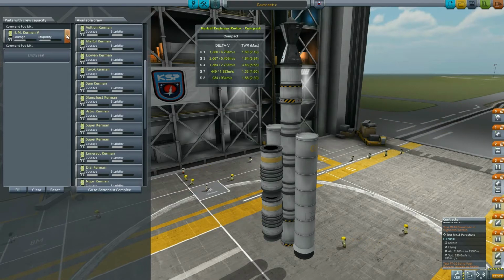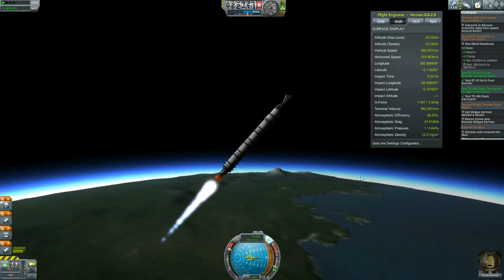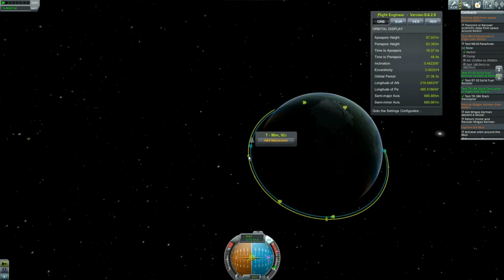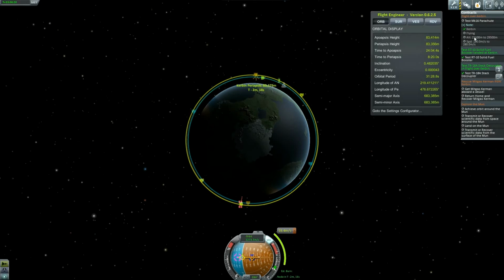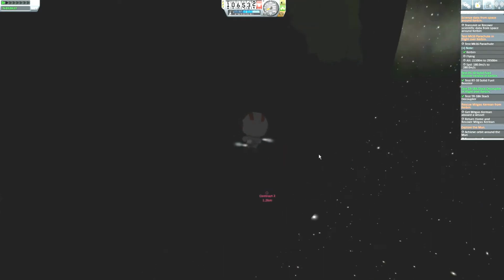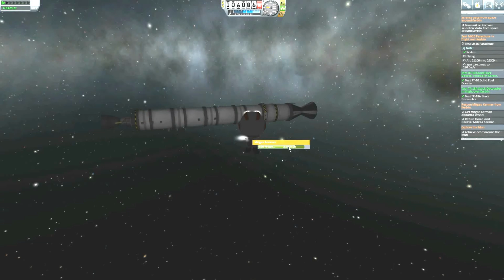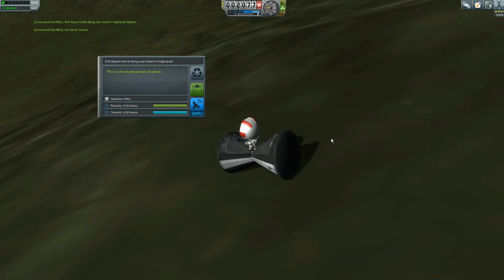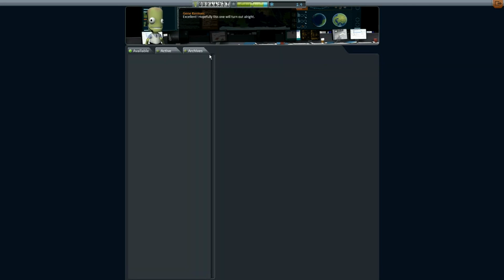KSP - Teamwork 2 - Tuvok to Mitgas: Don't Forget The EVA Report! - 5th Horseman Let's Play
Tuvok drew the first lot (or shortest straw more likely) and gets to run our first official testing contracts. Also, he's tasked with picking up Mitgas who - in spite of the fact that we *JUST* set the Kerbin Record for first orbit ever - has managed to get himself stranded in the highest orbit ever achieved by a Kerbal. But before Mitgas is allowed on the ship, Tuvok is going to make him take an EVA report. In this space program, you work for your wage.

In this episode, I install Kerbal Engineer Redux because I refuse to fly a space program without knowing basic information about the ships I'm building and flying. KER

Submit your ships! Reply to this video or email with craft files, please include your name and the highest tech node your ship requires, and any special notes you want me to know about your ship before I fly it. Try to get me science but really, I'll fly pretty much anything.

Here is a handy page that lists all the mods I use. I'll update it as I add more mods to the series. If I use a mod that you don't see on the page, let me know which one is missing!